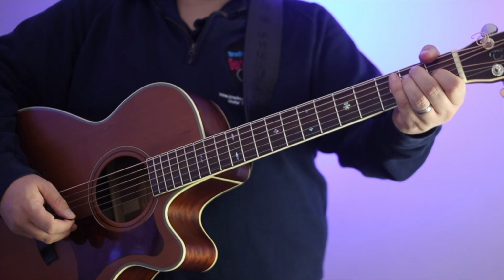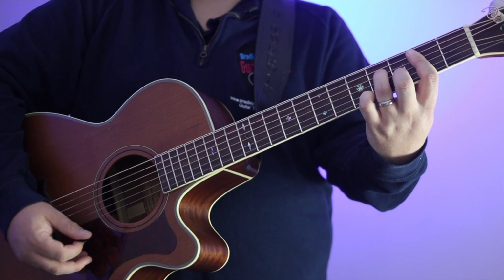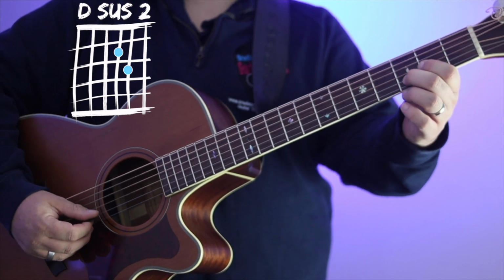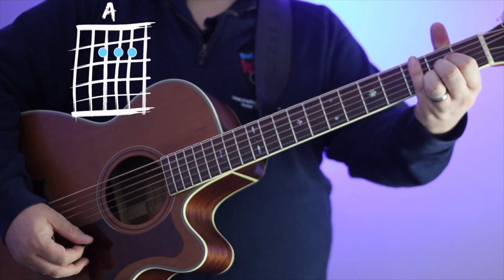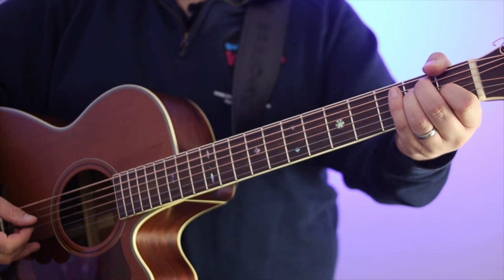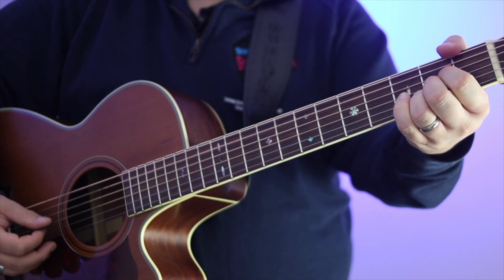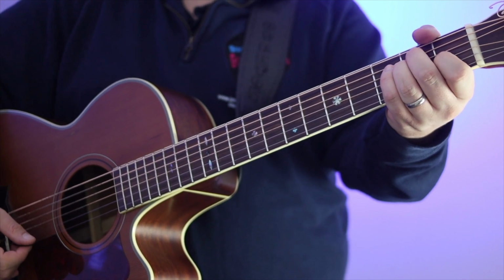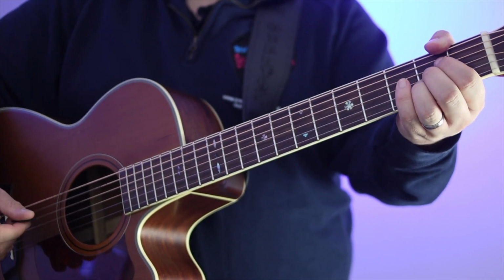Bitter Sweet Symphony Guitar Lesson // Bitter Sweet Symphony Guitar Tutorial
🎸 Get your FREE essential chords PDF & audio downloads now!

🎸 Ready to capture the iconic melody of "Bitter Sweet Symphony" on your guitar? You've landed in the perfect spot! In this guitar lesson, we're breaking down a simplified version that's easy to follow, making it accessible to guitarists of all levels. We'll be using the chords E, Bm7, Dsus2, and A, with an easy version of B-7, so no barre chords are required. This is an easy-to-follow strumming version that'll have you playing along in no time.

🔥 What You'll Learn:
This tutorial is designed to be beginner-friendly, ensuring that you can strum and play "Bitter Sweet Symphony" without the complexities of barre chords. We'll take you through each chord, demonstrating finger placements and transitions, making it easy to follow along.

🎵 Song Details:
"Bitter Sweet Symphony" is an iconic track known for its timeless melody. With our simplified version, you'll be able to capture the essence of the song and create a soulful rendition on your guitar.

🎸 Easy-to-Follow Chords:
We'll break down the E, Bm7, Dsus2, and A chords, ensuring you can master them with ease. Our easy version of B-7 eliminates the need for barre chords, making this tutorial accessible to all guitarists.

🎶 Strum Along and Create Music:
We'll guide you through the strumming patterns, helping you to play and sing this beautiful song. It's all about enjoying the experience of making music.

🧰 What You'll Need:

    Your guitar, ready to create melodies
    A love for great music
    An eagerness to learn and play

🕒 Timestamps:

    00:00 - Introduction
    00:18 - Chord Overview
    00:24 - E Chord Breakdown
    00:35 - Bm7 Chord Breakdown
    01:17 - Dsus2 Chord Breakdown
    01:28 - A Chord Breakdown
    02:10 - Intro Rifff & Strumming Patterns
    03:51 - Outro

Share this tutorial with fellow music lovers who want to strum along to this timeless classic!

🎉 Thanks for joining us on this musical adventure. Grab your guitar, let's start strumming, and let the soulful melody of "Bitter Sweet Symphony" come alive! 🎶🎸